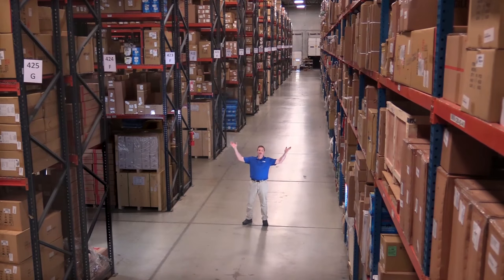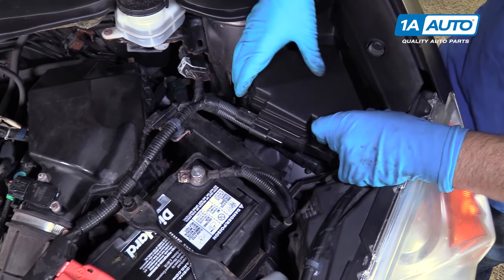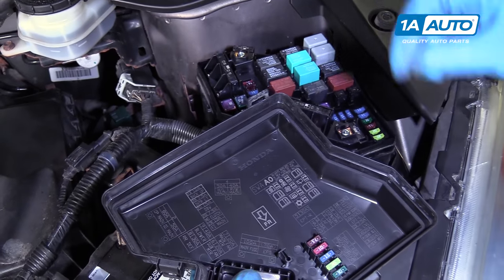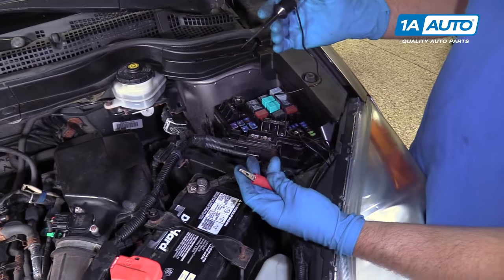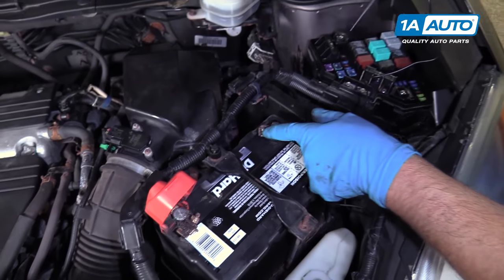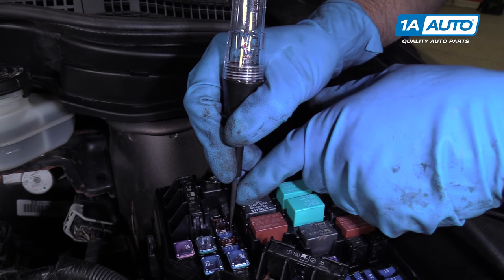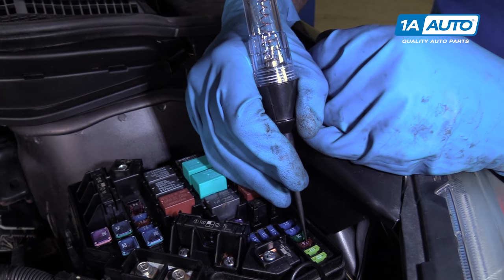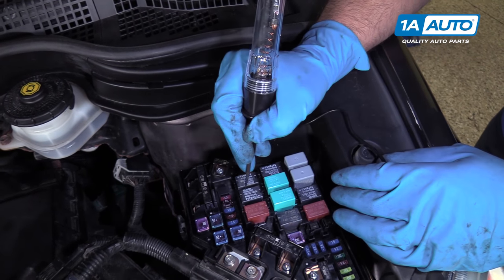How to Test Car Fuses Using a Test Light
In the video, 1A Auto shows how to check your fuses with a test light.